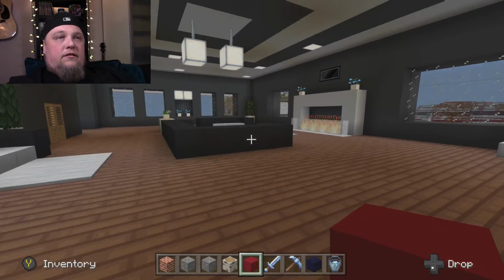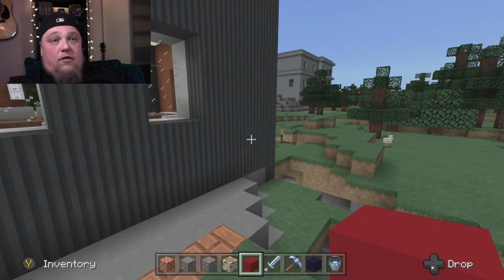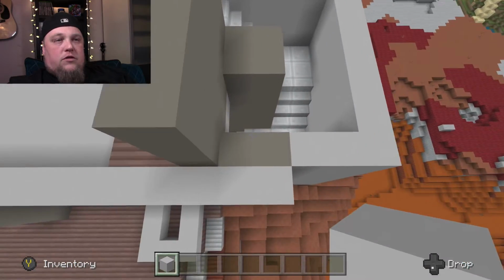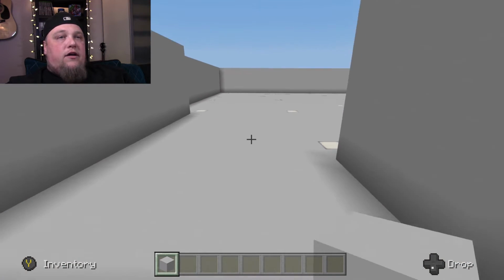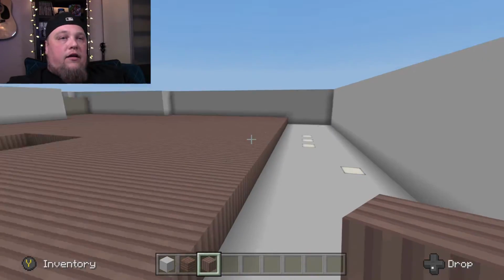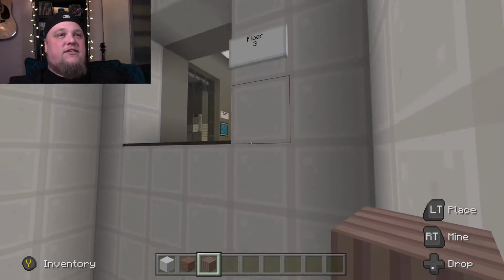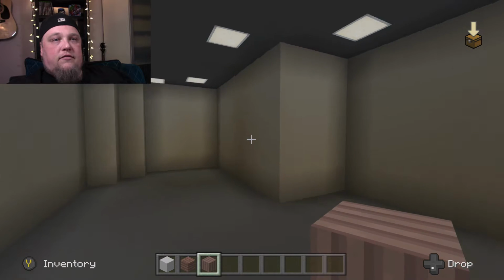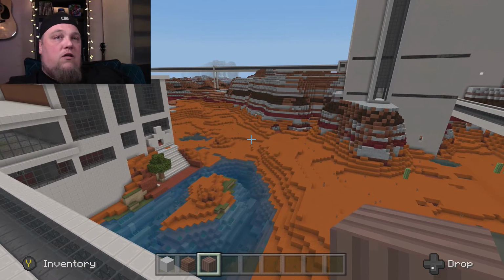BUILT A MAN$ION | Minecraft Creative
Doing a little Creative mode, building a mansion.